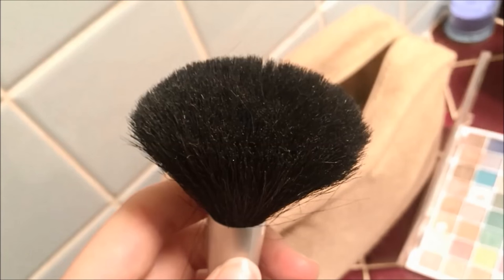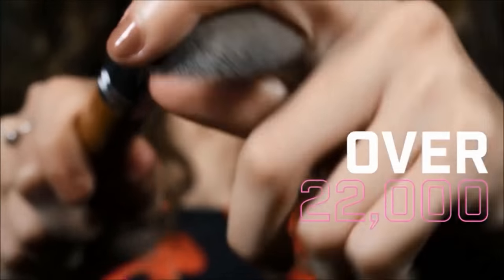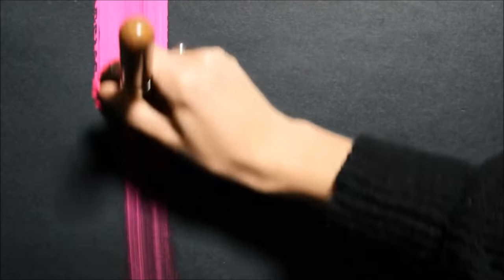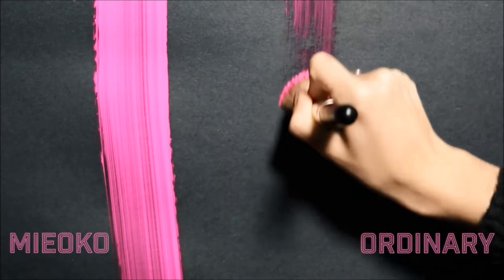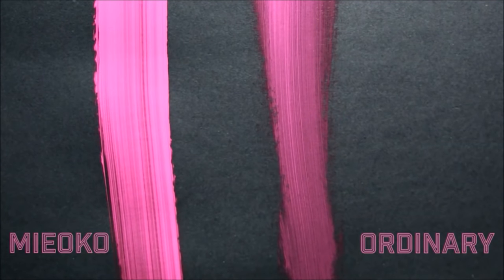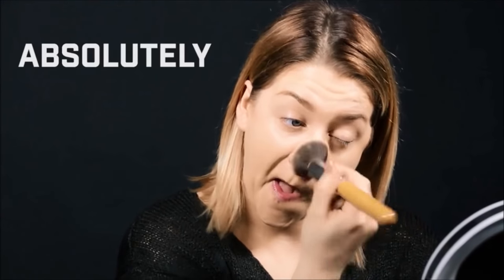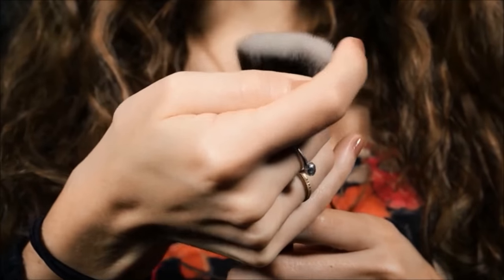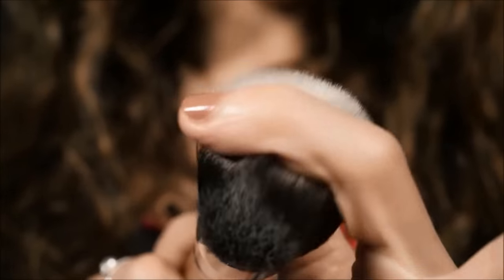FREE Mieoko Kabuki Brush From The American Beauty Association Just Pay $4.95 SH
Receive this Free Mieoko Kabuki Brush Now. Only pay $4.95 SH.

Mieoko’s flat top brush is perfect for medium to heavy coverage – that doesn’t look caked on. It will never leave your foundation uneven – we promise. Our brush is made from only the finest quality high density synthetic taklon bristles. The new Mieoko Flat Top Brush is an essential addition to your makeup bag. Our flat kabuki makeup brush provides you with a flawless and seamless makeup application – every single time. And the best part? It doesn’t shed. Your pets shed, your makeup brushes shouldn’t.